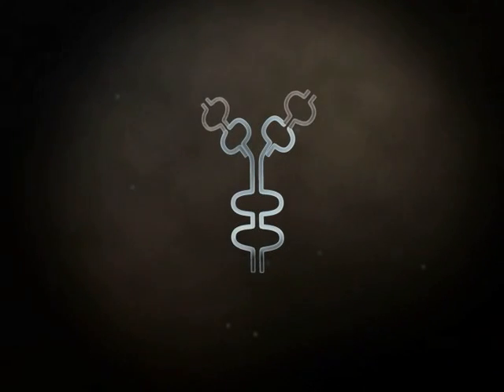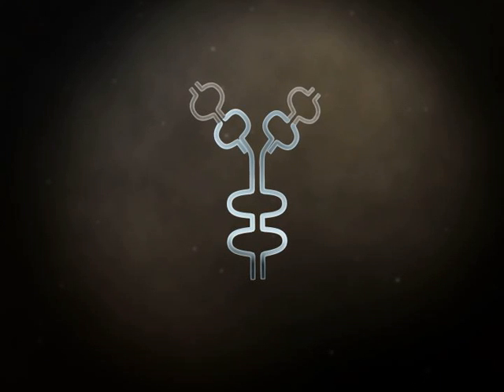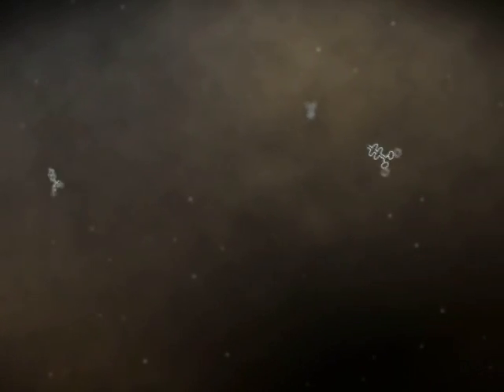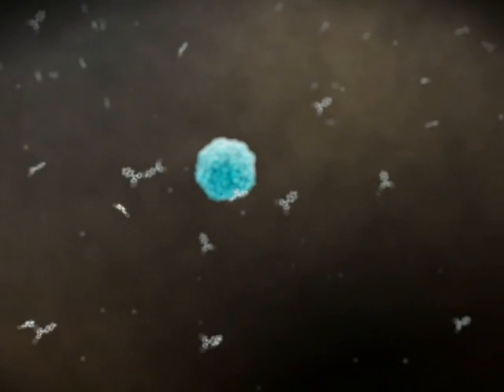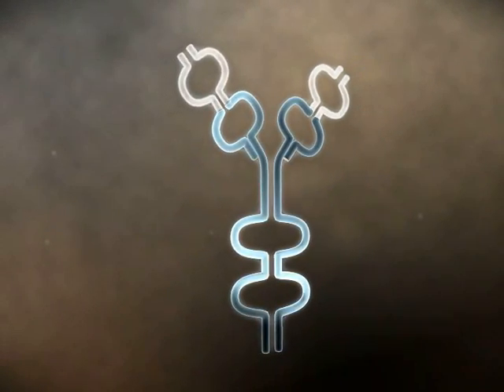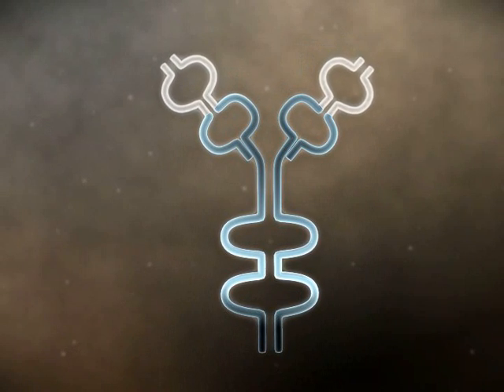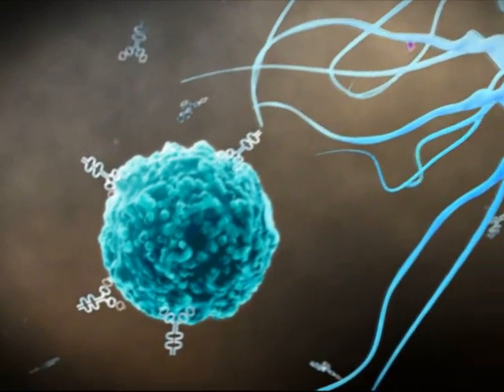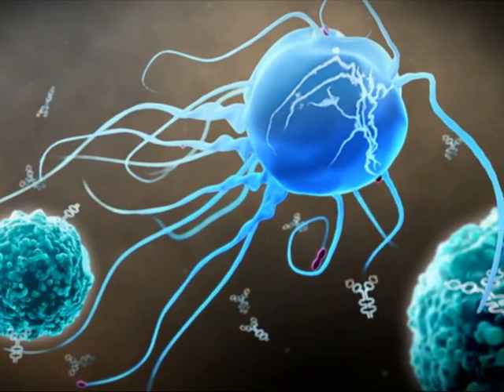Acumentis Rituximab CME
A 3D MOA